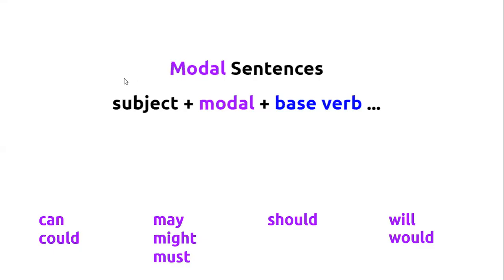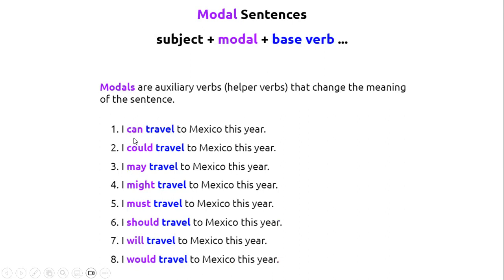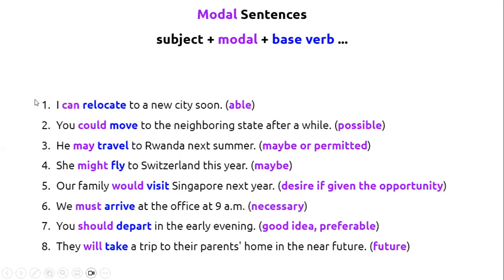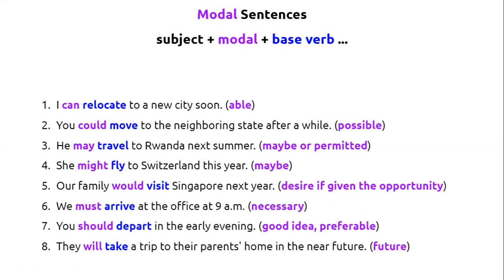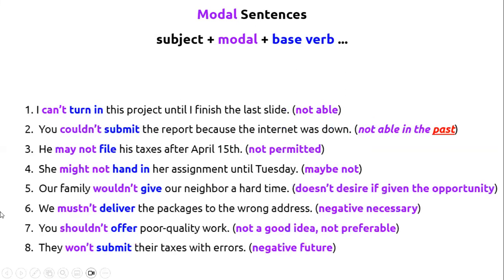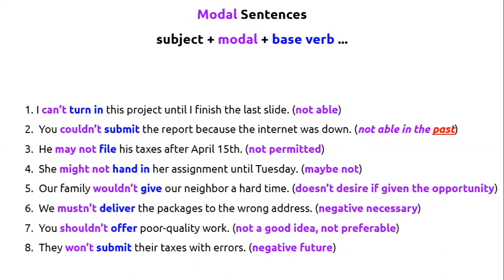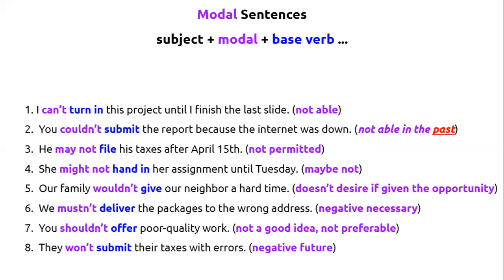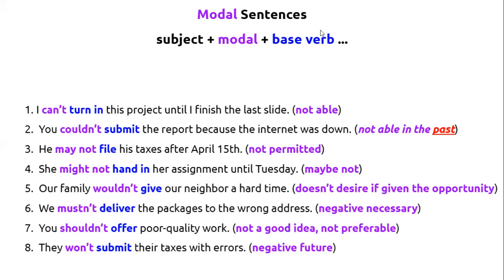8 Positive/Negative Modals in Sentences (Intermediate/Advanced Adult English Grammar Practice)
Practice the grammar for sentences with modals. Review vocabulary, fluency, and pronunciation of modals, and base verbs in this adult ESOL lesson. (ESL, ELL, EFL, English) Color coding makes the grammar forms appear naturally to language learners.

modals: can, could, may, might, must, should, will, would
negative modals: can’t, couldn’t, may not, might not, mustn’t, shouldn’t, won’t, wouldn’t
base verbs: arrive, deliver, depart, file, fly, give, hand in, move, offer, relocate, submit, take, travel, turn in, visit

Modal Sentences
subject + modal + base verb ...

1. I can relocate to a new city soon. (able)
2. You could move to the neighboring state after a while. (possible)
3. He may travel to Rwanda next summer. (maybe or permitted)
4. She might fly to Switzerland this year. (maybe)
5. Our family would visit Singapore next year. (desire if given the opportunity)
6. We must arrive at the office at 9 a.m. (necessary)
7. You should depart in the early evening. (good idea, preferable)
8. They will take a trip to their parents' home in the near future. (future)

1. I can’t turn in this project until I finish the last slide. (not able)
2. You couldn’t submit the report because the internet was down. (not able in the past)
3. He may not file his taxes after April 15th. (not permitted)
4. She might not hand in her assignment until Tuesday. (maybe not)
5. Our family wouldn’t give our neighbor a hard time. (doesn’t desire if given the opportunity)
6. We mustn’t deliver the packages to the wrong address. (negative necessary)
7. You shouldn’t offer poor-quality work. (not a good idea, not preferable)
8. They won’t submit their taxes with errors. (negative future)

This vocabulary is useful for
* Practicing high-frequency words on CASAS adult reading and listening tests and in classrooms
* Learning Workforce Development vocabulary for beginner-advanced adult English learners
* Adult ESOL classrooms and lessons